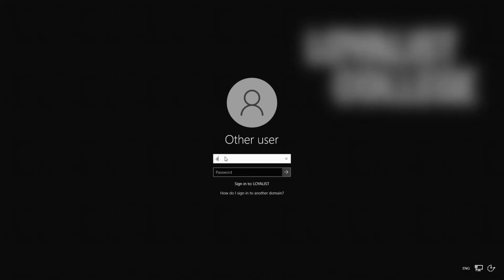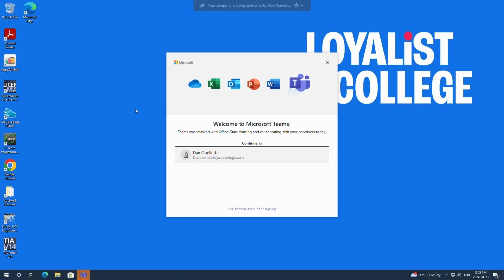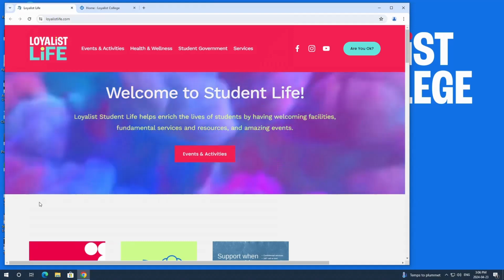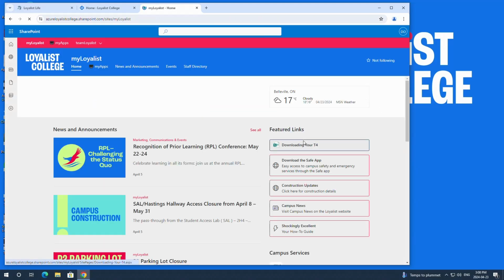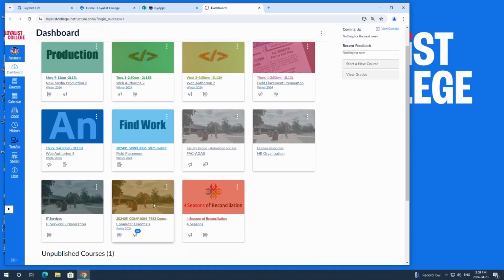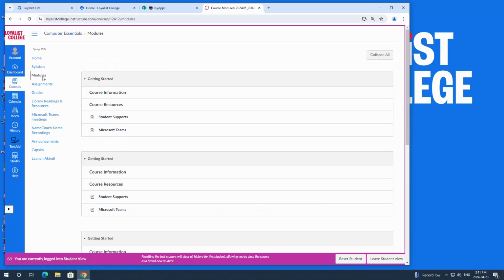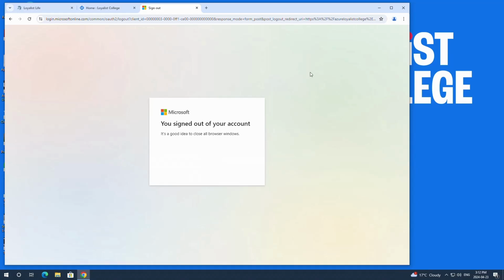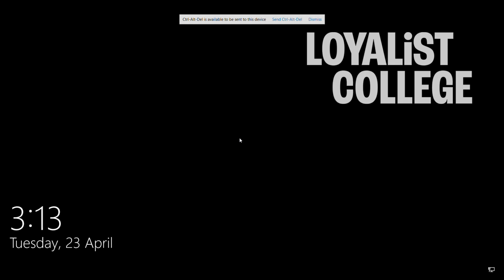Log into Computer, MyLoyalist & Canvas